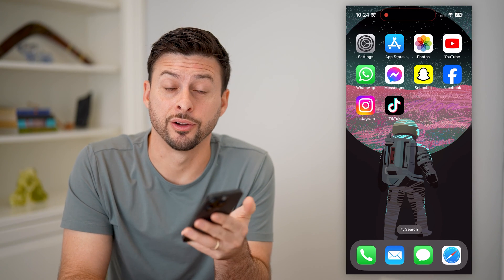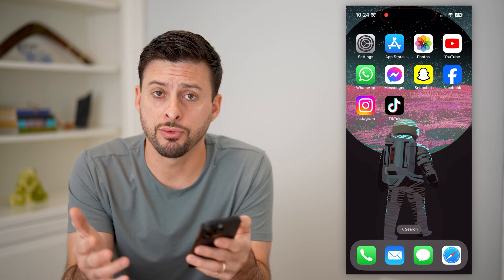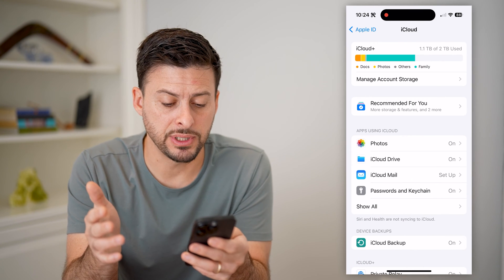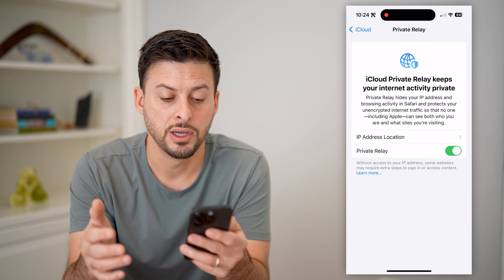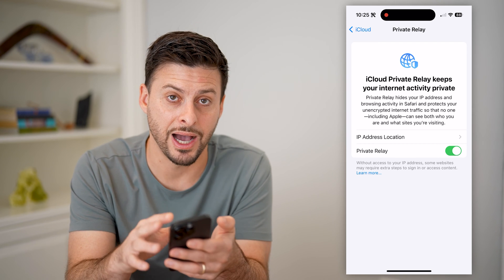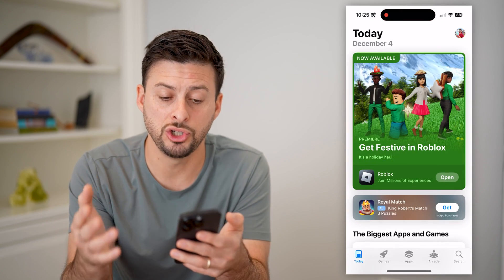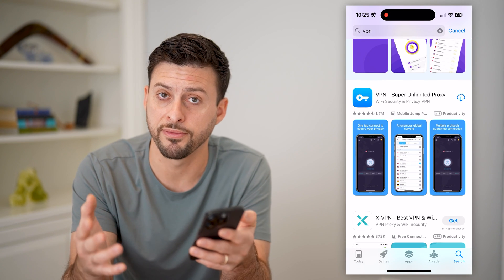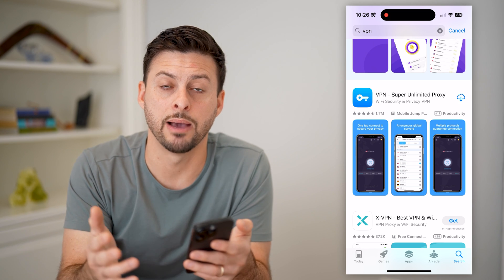How To Block Your IP Address On iPhone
Here's how you can block your IP address from anyone on your iPhone if you don't want anyone seeing it.

Cool iPhone Facts:
- Every single iPhone ad shows the time as exactly 9:41